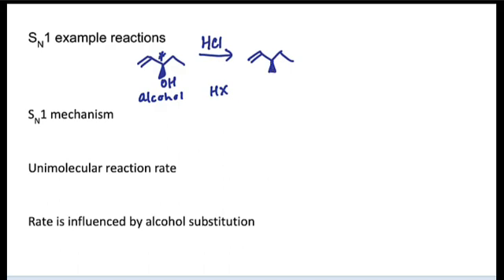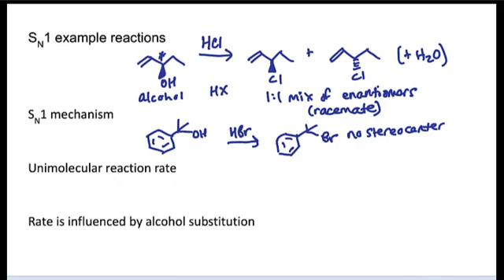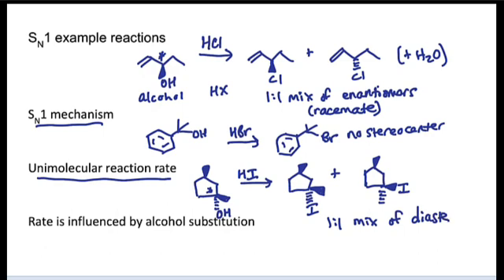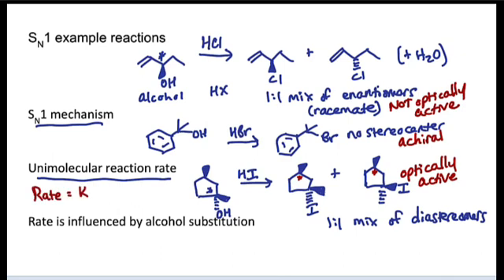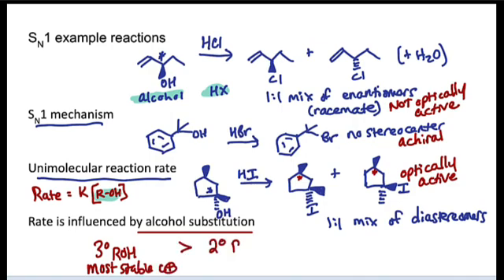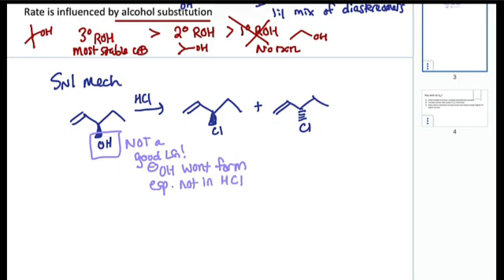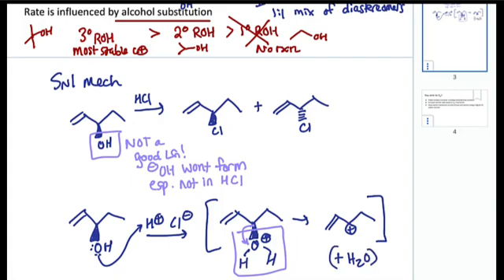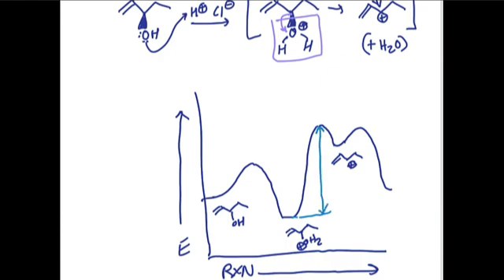Microlecture 43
In this video we talk about the SN1 reaction of HX with alcohols.